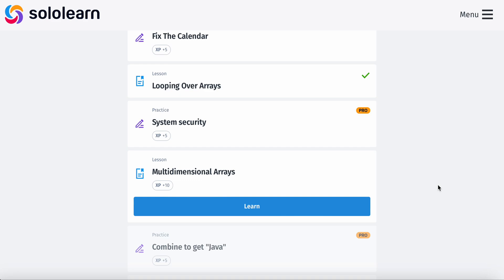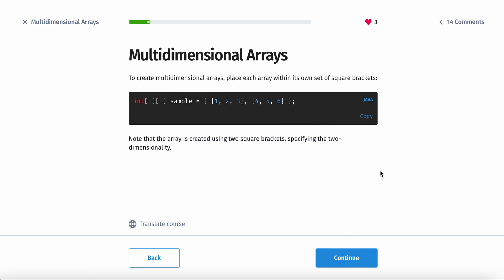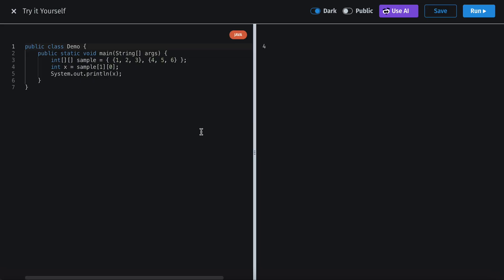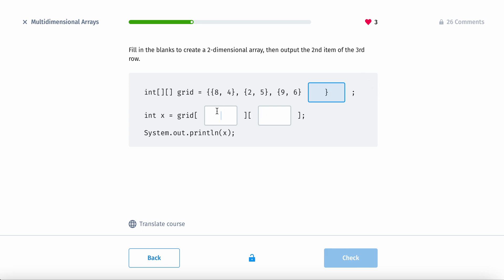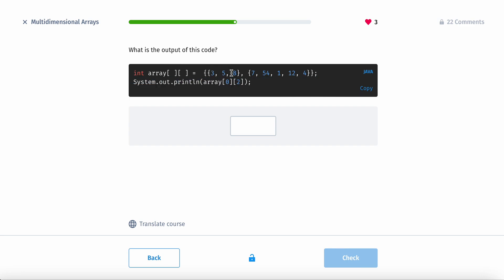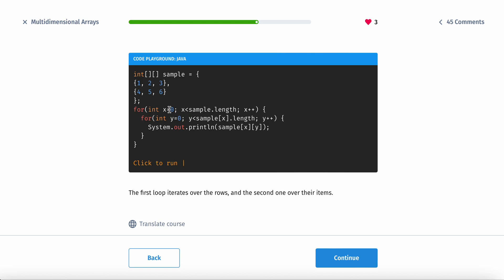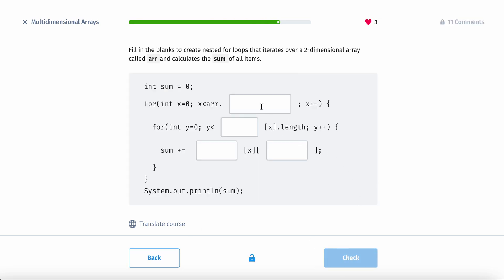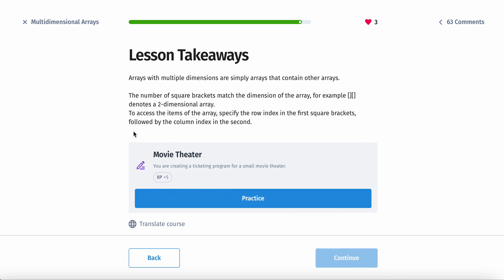Introduction to Java | Episode 18 | Multidimensional Arrays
This is part of a series where I will teach you how to learn coding using Java on Sololearn. You will go through the learning process with me. Watch this all the way through to land your first six figure salary job!